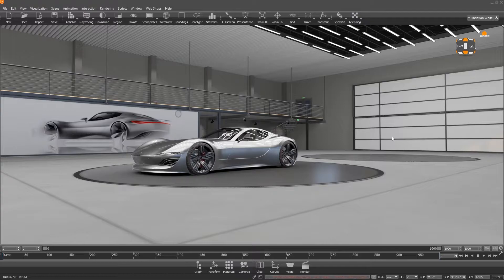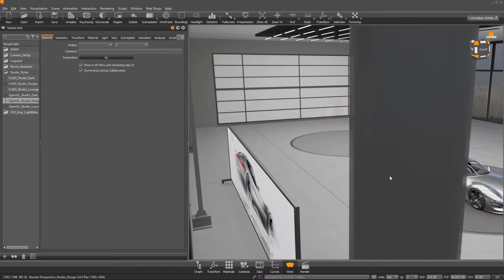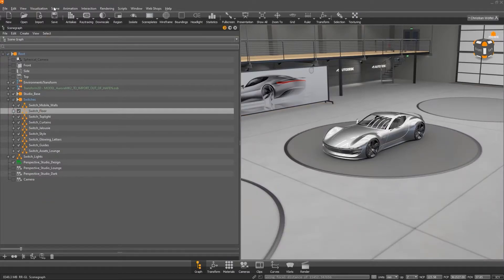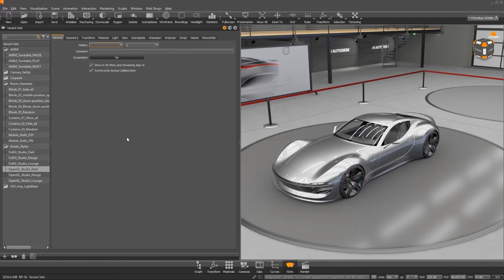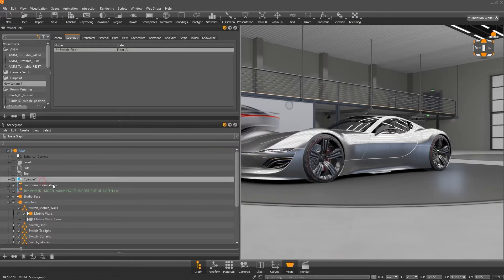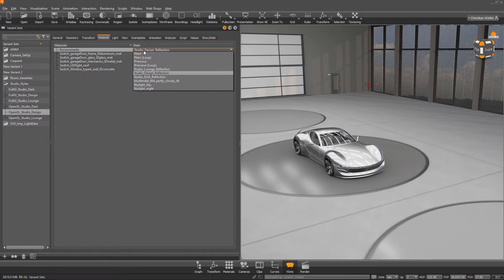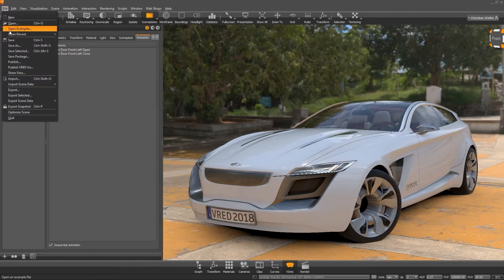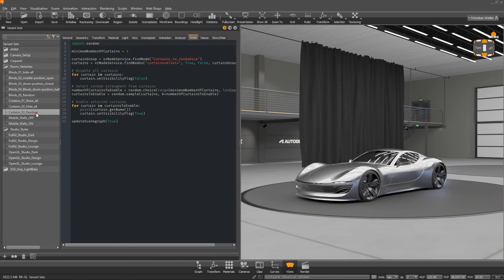Realtime Tutorial Part 3 - Variant Sets and Optimization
This is a four-part YouTube tutorial series on real-time visualization in VRED

In this third part, you will learn about variants and optimization.